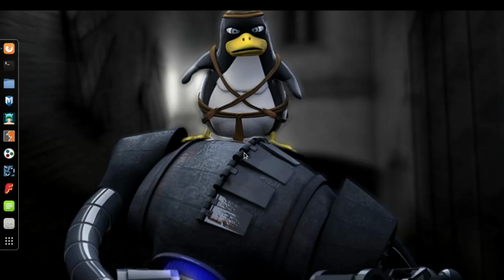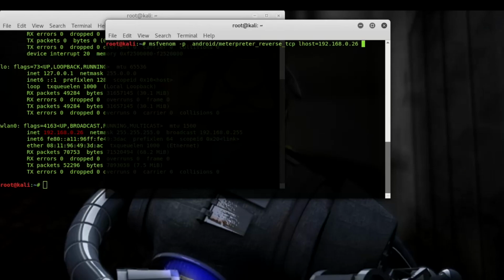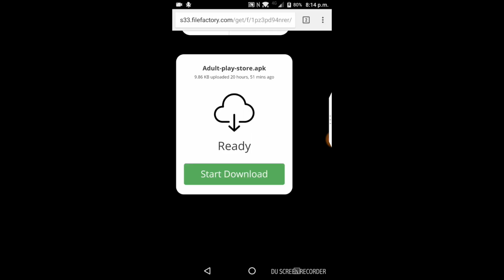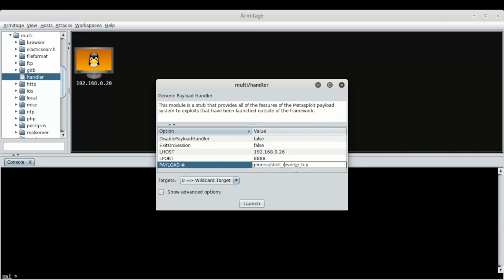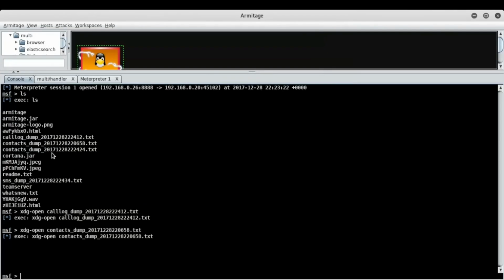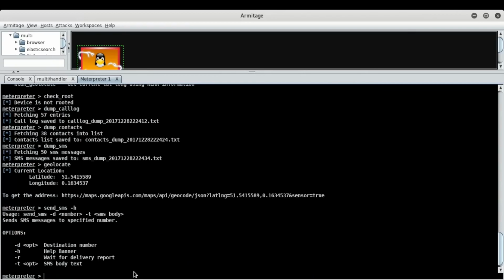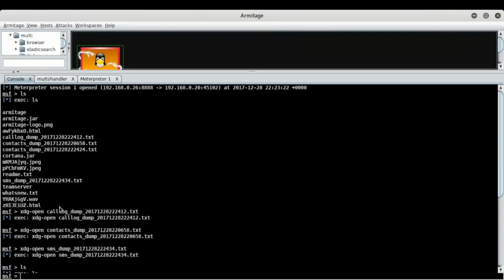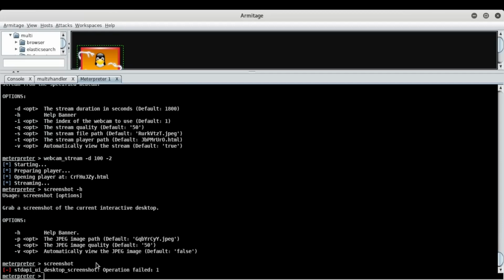Android Phone Hack using Armitage 2018 (+18)